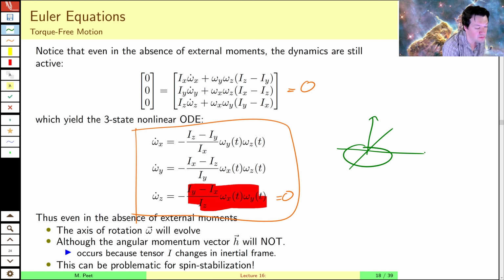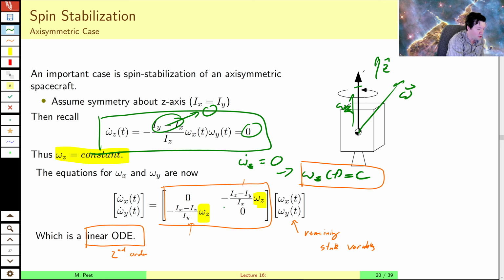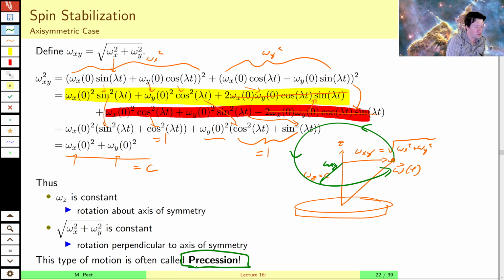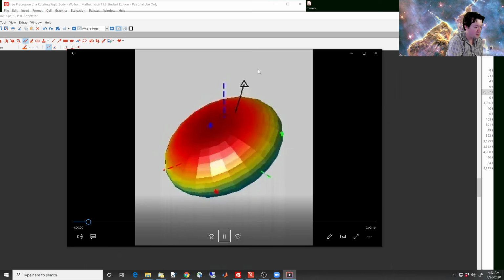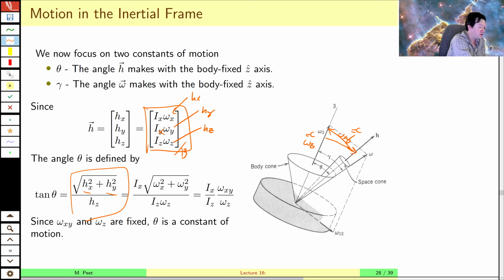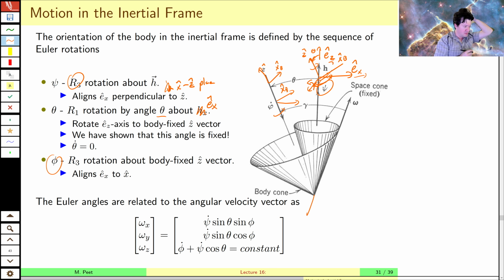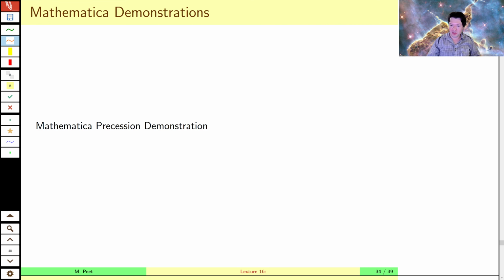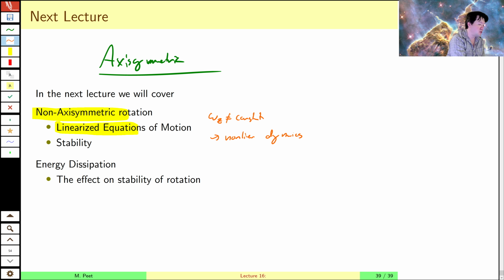AEE462 Lecture16b - Spacecract Precession and Nutation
An analysis of spacecract motion in the axisymmetric case. Definitions of Prolate, Oblate, Body cone and Space cone in body-fixed and inertial coordinate systems.